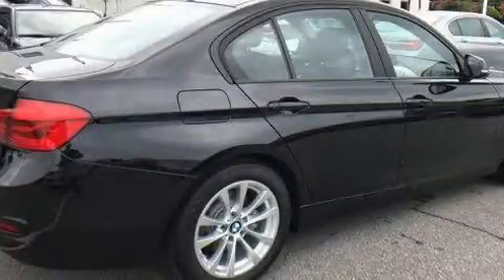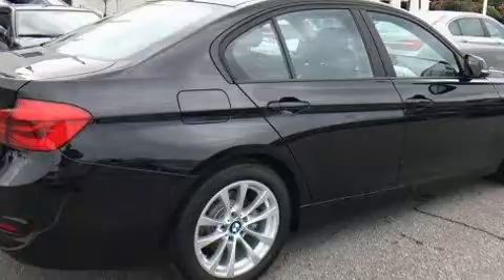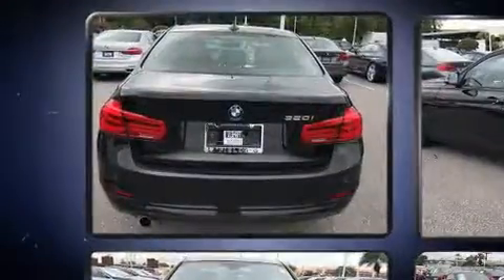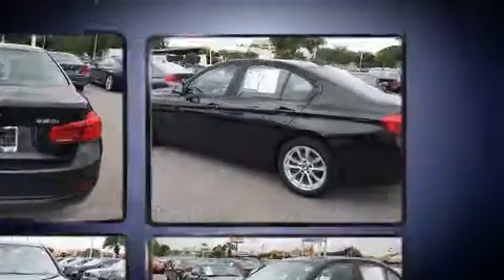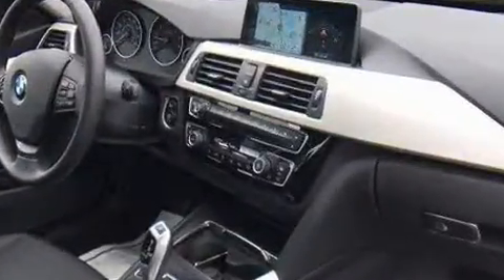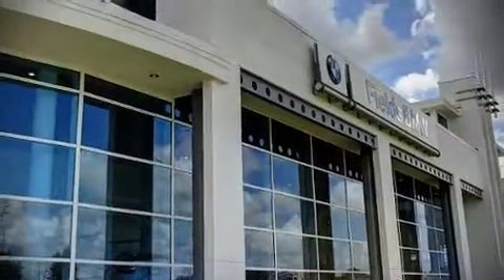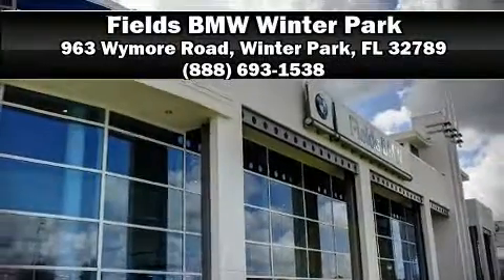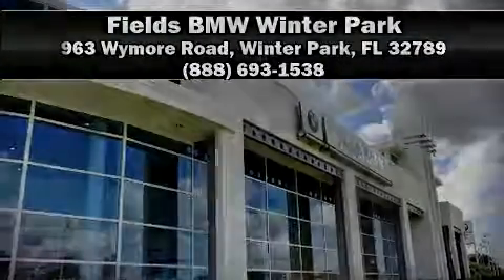2017 BMW 320I in Winter Park, FL 32789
Sensibility and practicality define the 2017 BMW 320i. With less than 10,000 miles on the odometer, this 4 door sedan prioritizes comfort, safety and convenience. It features an automatic transmission, rear-wheel drive, and a 2 liter 4 cylinder engine. The engine breathes better thanks to a turbocharger, improving both performance and economy. BMW infused the interior with top shelf amenities, such as: delay-off headlights, front and rear reading lights, front bucket seats, air conditioning, tilt steering wheel, power windows, and 1-touch window functionality. You and your passengers will enjoy the stereo system, which includes a CD player with MP3 capability, and 9 speakers, providing excellent sound throughout the cabin. BMW also prioritized safety and security with features such as: dual front impact airbags, head curtain airbags, traction control, brake assist, anti-whiplash front head restraints, a security system, an emergency communication system, and 4 wheel disc brakes with ABS. Various mechanical systems are monitored by electronic stability control, keeping you on your intended path. Our knowledgeable sales staff is available to answer any questions that you might have. They'll work with you to find the right vehicle at a price you can afford. We are here to help you.